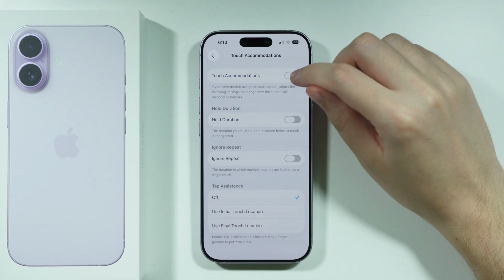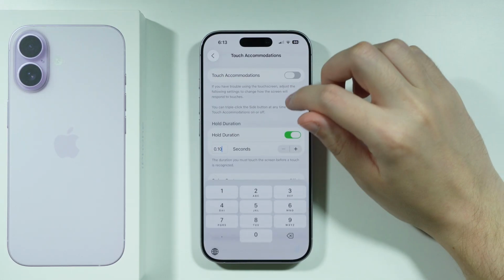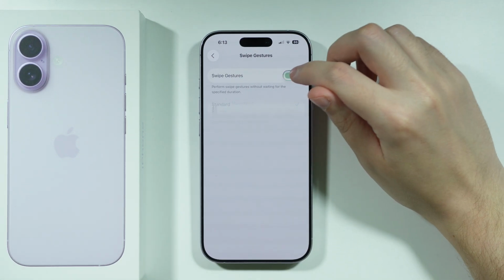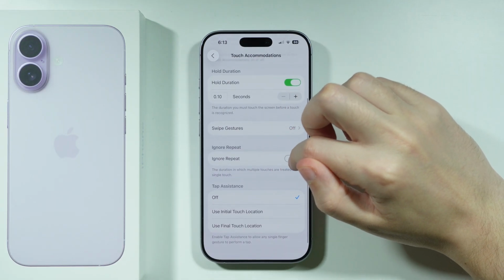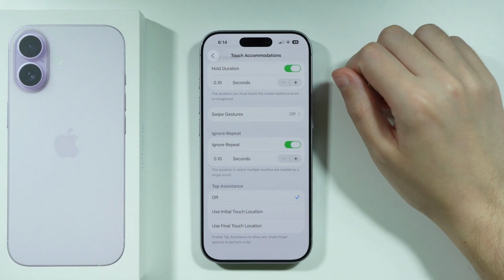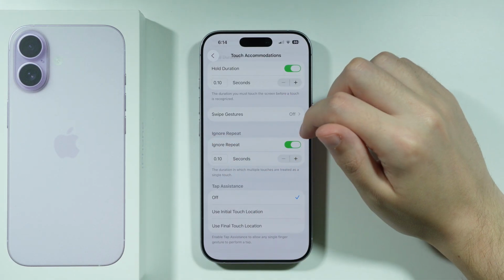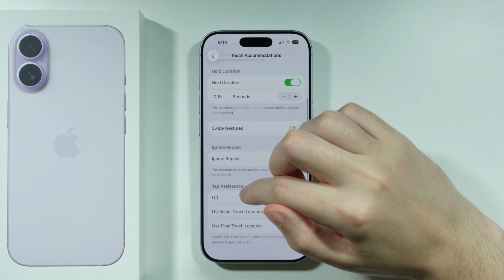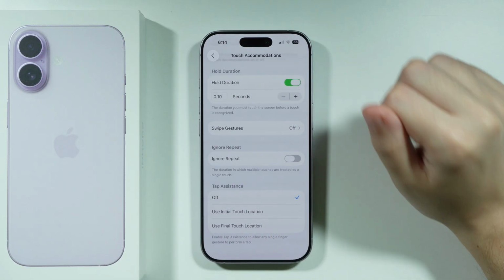iPhone 17: How to Manage Touch Accommodations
Mastering accessibility features is crucial for personalizing your new device, and today we're showing you exactly how to manage Touch Accommodations on the powerful iPhone 17. Stick around as we walk you through every setting required to eliminate unwanted inputs and perfect your screen interaction.